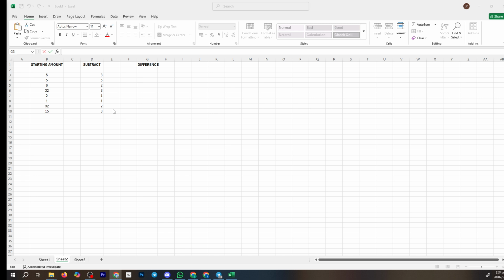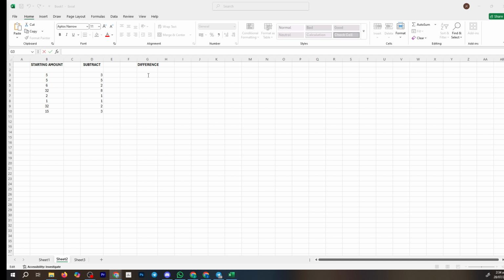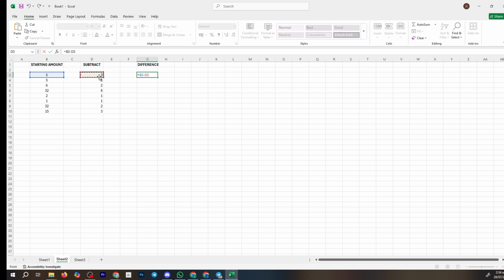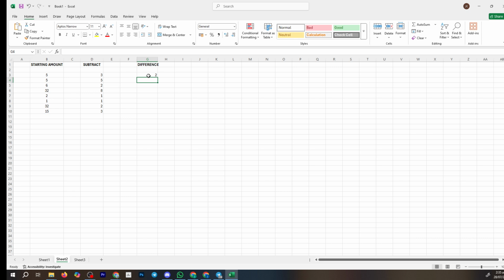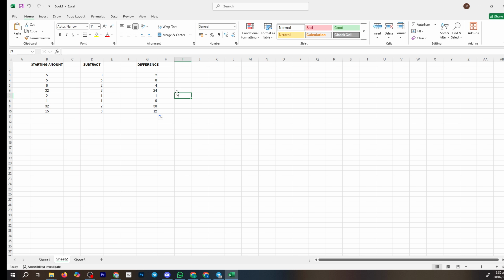How To Subtract Cells In Microsoft Excel [2026 Guide]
In today's video we cover How To Subtract Cells In Microsoft Excel, Excel Subtraction Formula Tutorial, Subtract Values In Excel Cells, Microsoft Excel Math Functions, Excel 365 Subtract Cells Guide, How To Use Minus Function In Excel, Excel Basic Formulas For Subtraction, Excel Beginner Formula Guide, Excel Subtract One Cell From Another, Simple Excel Subtraction Examples, Excel Formulas And Functions, Subtract Numbers In Excel Sheet, Excel Formula To Subtract, Excel Tips And Tricks For Beginners, Learn Excel Subtraction, Excel Calculate Difference Between Cells